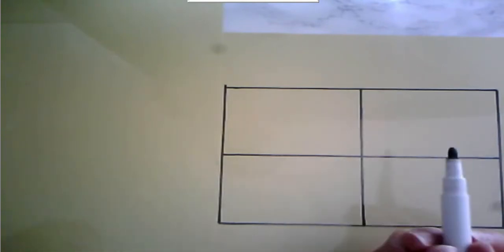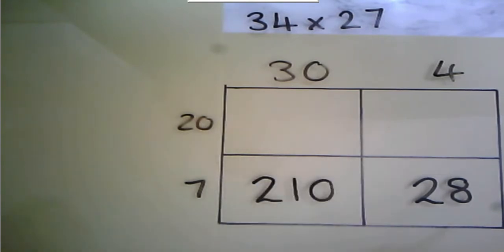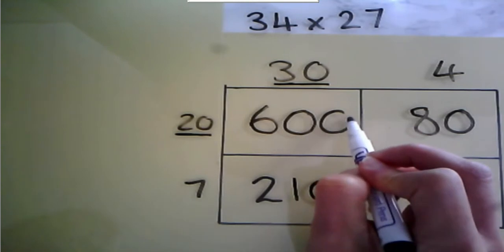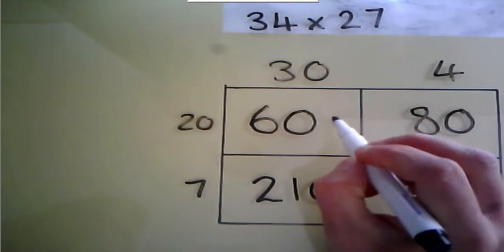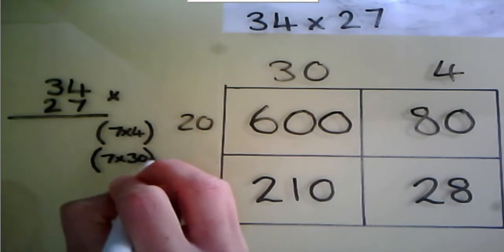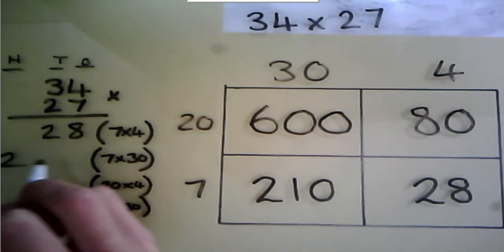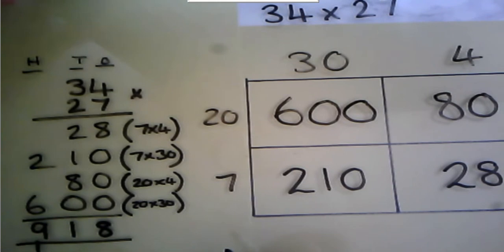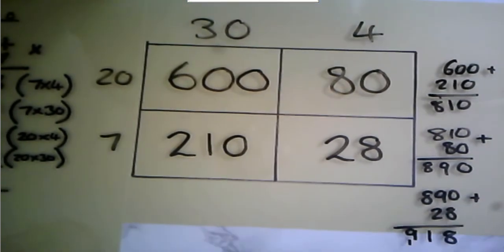Area Model to Expanded x 2 Digits x 2 Digits